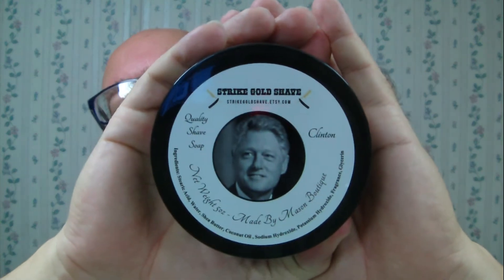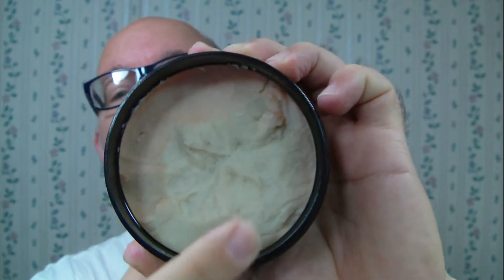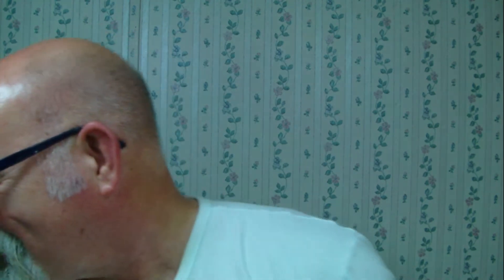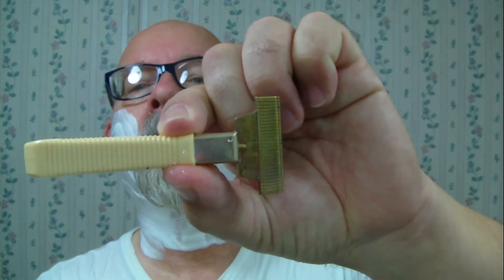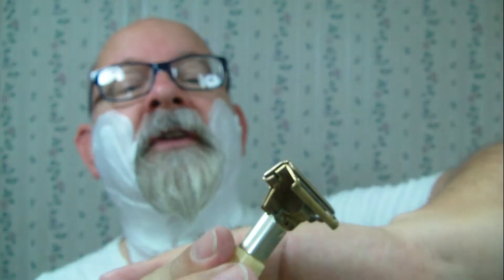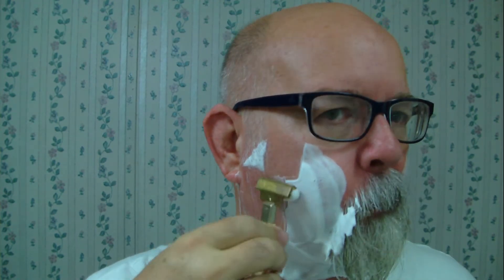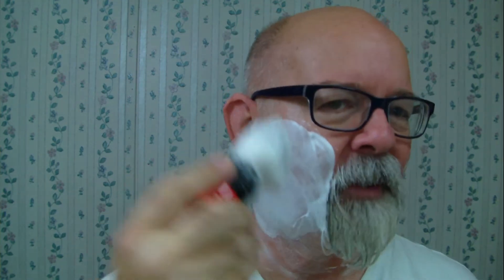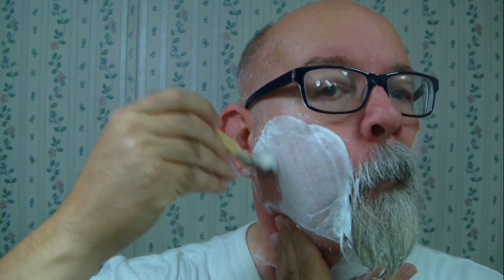Pal Injectomatic, Strike Gold Shave Clinton soap and aftershave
Friday, August 4, 2017
Shaver: Pal Injecto-Matic
Blade: Personna
Soap:  Strike Gold Shave Clinton
Brush: Ever Ready by Strike Gold Shave
Post shave: witch hazel, PAA alum, Clinton aftershave and Maestro's beard butter "Spirited Blend".
Strike Gold Shave
Clinton Shave Soap
Scent description: Verbena,Jasmine,thyme,leather